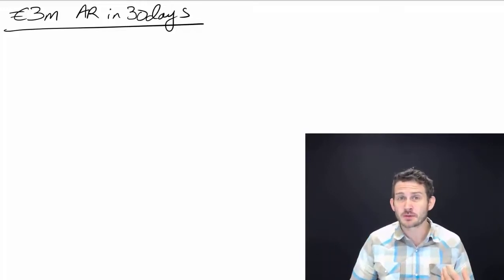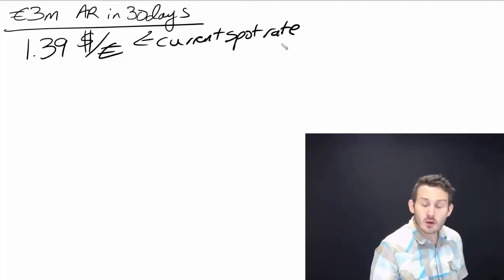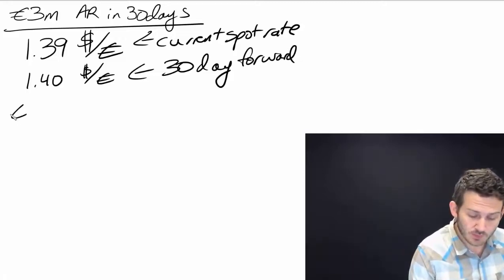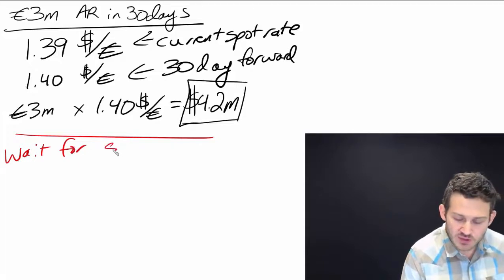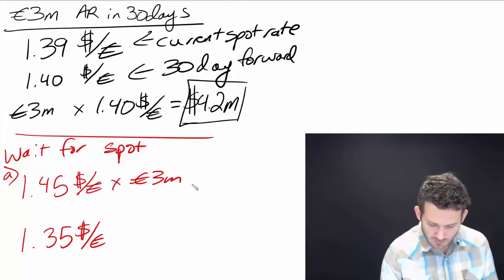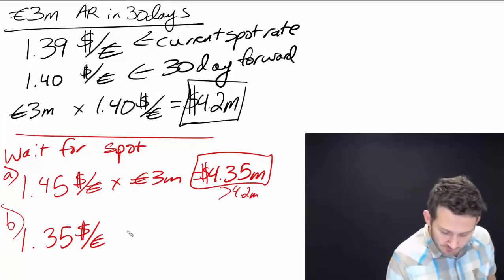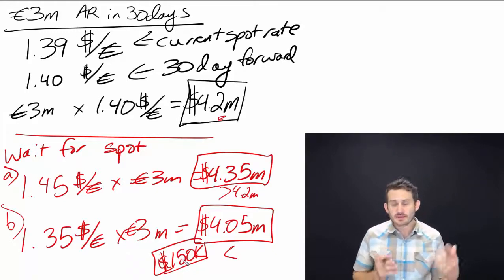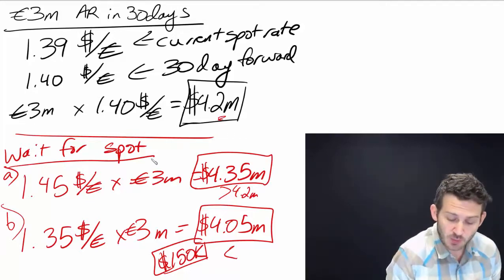Forward Rate Example 2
This is an example of how to compute a currency exchange rate for a company hedging risk.